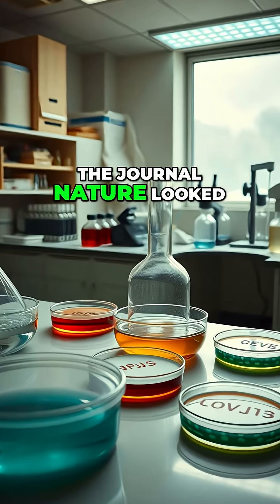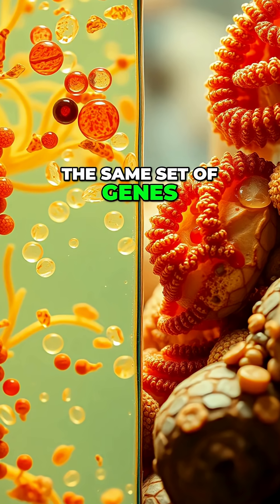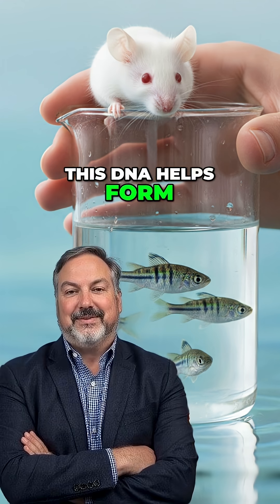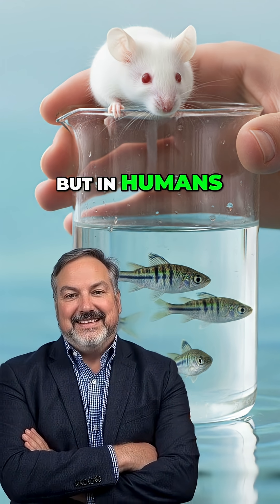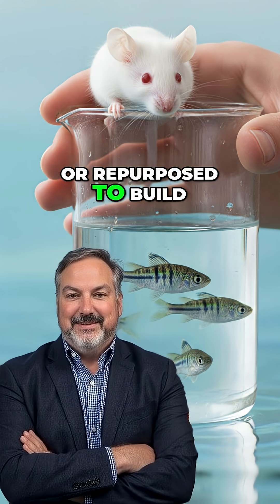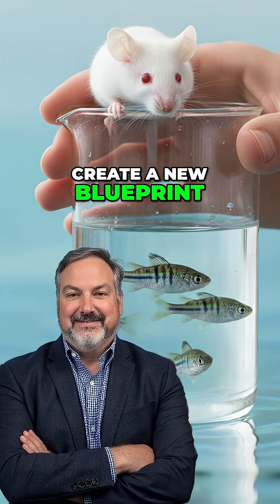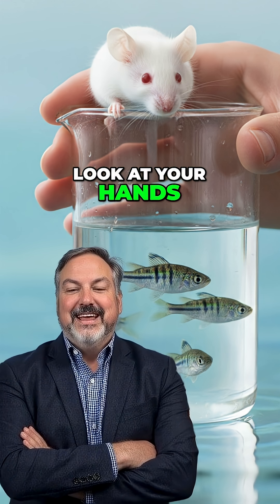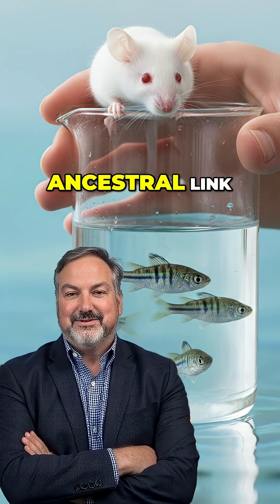Fins to Fingers: Amazing Hox Gene Evolution Story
Scientists discovered the genes responsible for human fingers and toes may have evolved from an ancient body part. The same set of genes and DNA in fish help form the cloaca, but in humans, they build digits and parts of our reproductive and urinary systems. Talk about an ancestral link!